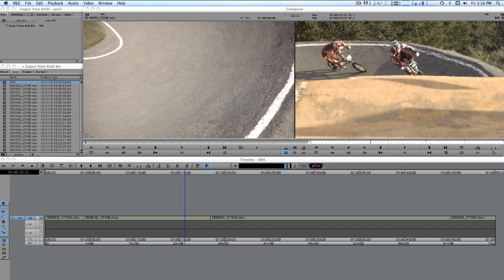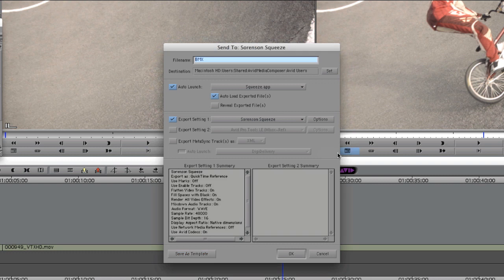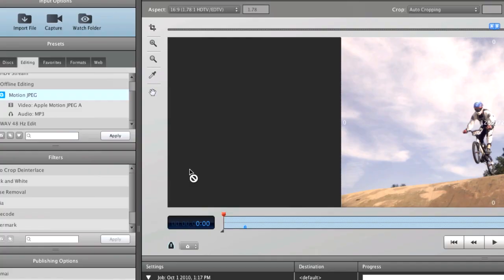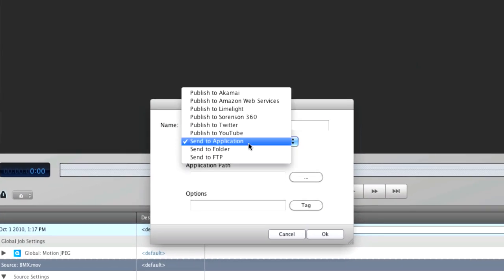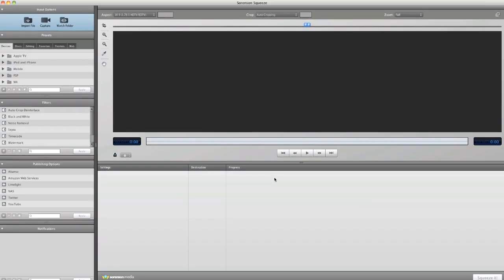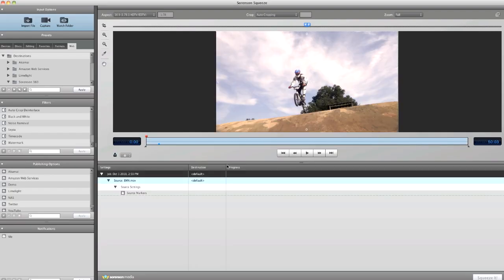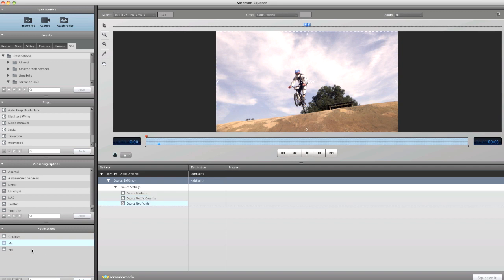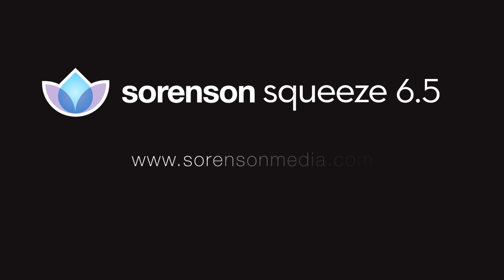Export from MC5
Directly export from Avid Media Composer 5 to Squeeze by following these export procedures.  Squeeze is included in Avid Media composer bundle.  To get the most from Avid, install Squeeze and export to your final output through Squeeze export functionality.